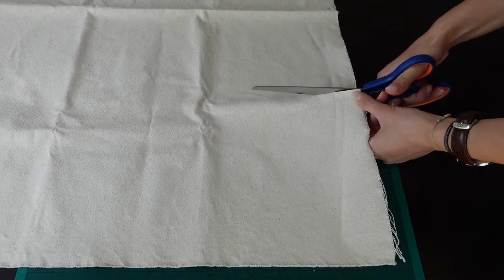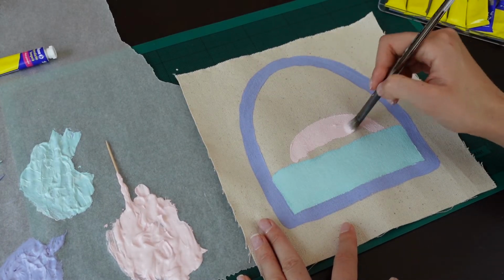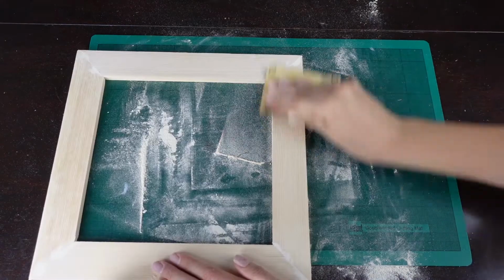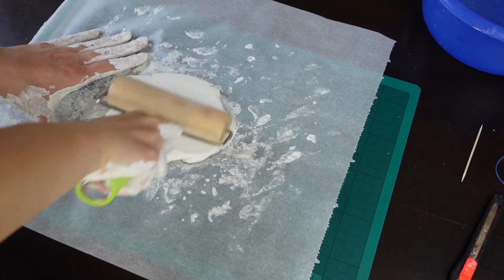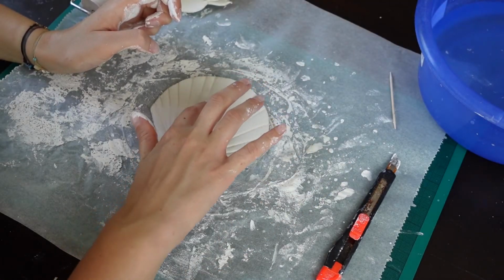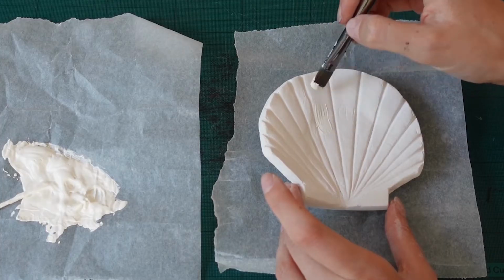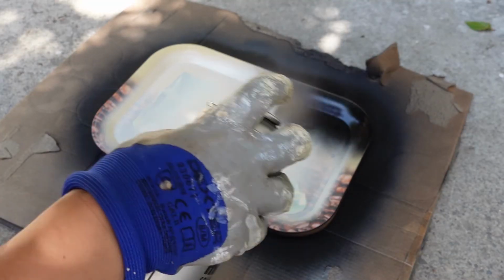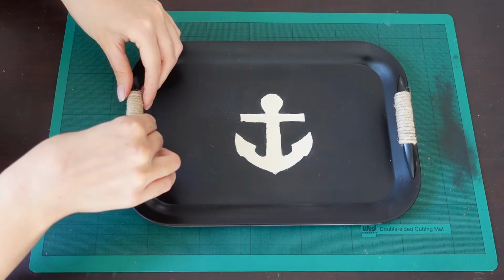DIY Beach Summer Projects🌊│Boho Summer Decor│Framed Wall Art, Seashell Trinket Dish, Decorative Tray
Hey Craftydusters! In this video I am creating three easy DIY beach summer projects, for your boho summer home: an aesthetic framed wall art, an air dry clay seashell trinket dish and a coastal farmhouse decorative tray. All three are aesthetic and very easy to make and I hope you enjoy creating some boho summer decor for your home!

PRODUCTS USED!!
PROJECT #1: DIY FRAMED CANVAS ART
✧ Tempera Acrylic Colour
✧ Mitre Saw
✧ Wood Filler
✧ Wood Glue
✧ Black Spray Paint

PROJECT #2: DIY SEASHELL DISH
✧ Rolling Pin
✧ White Paint
✧ Gold Relief Paint
✧ Paint Brushes
✧ Clear Varnish Spray

PROJECT #3: DIY COASTAL FARMHOUSE DECORATIVE TRAY
✧ White Spray Paint
✧ Black Spray Paint

+ MY FILMING EQUIPMENT:
✧ Sony ZV-1 Camera

♫ Music
Intro/Outro Song: Sunset Dream by Cheel
Cody G. – Ukulele and Chill